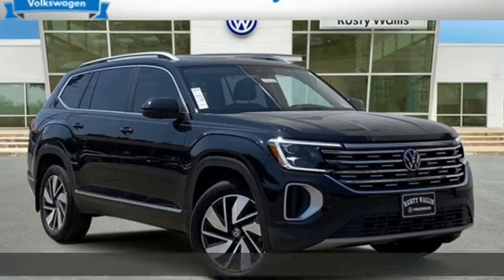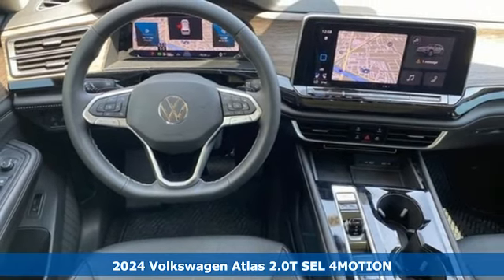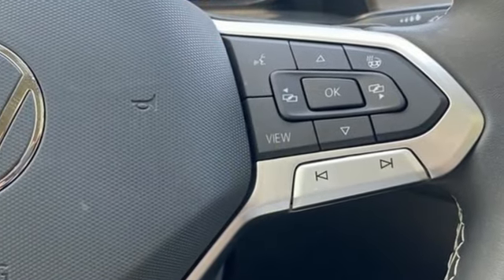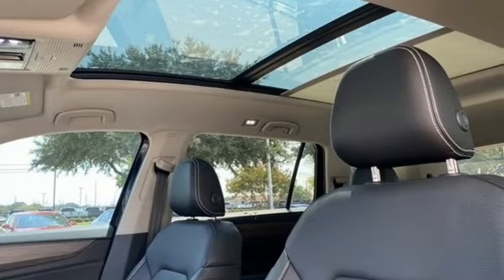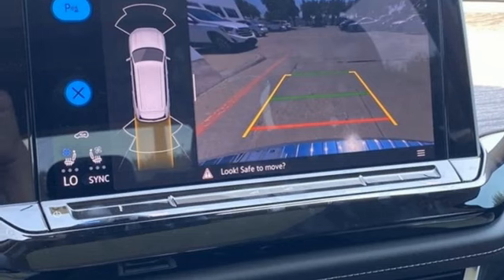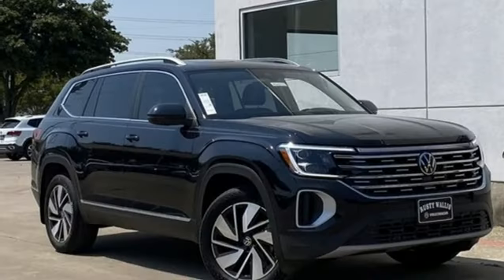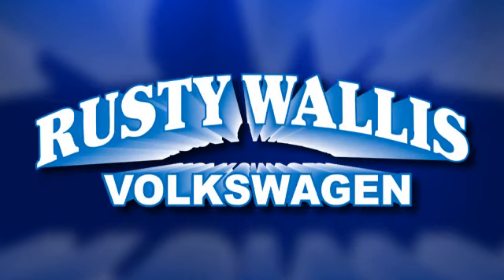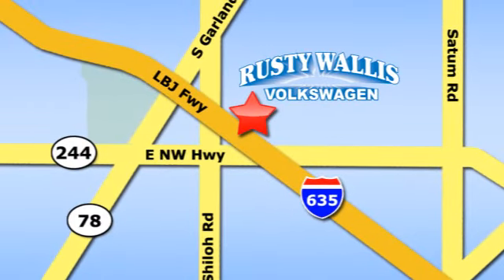New 2024 Volkswagen Atlas Dallas TX Garland, TX V240025 - SOLD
Year: 2024
Make: Volkswagen
Model: Atlas
Trim: 2.0T SEL
Engine: 2.0L TSI
Transmission: 8-Speed Automatic with Tiptronic
Color: Black
Stock #: V240025
VIN: 1V2BR2CA3RC509735

Address:
12635 Lyndon B Johnson Freeway